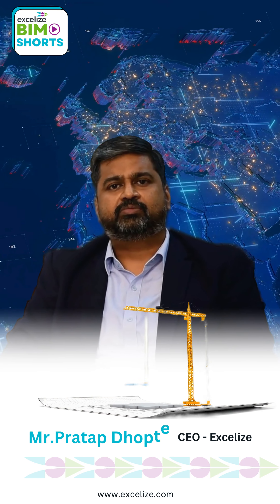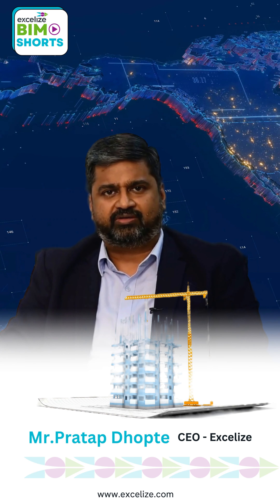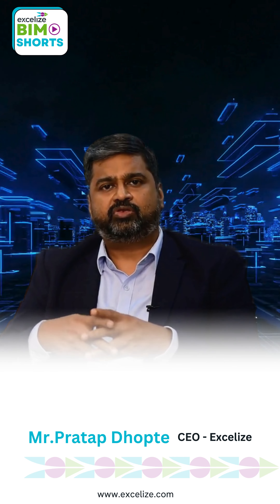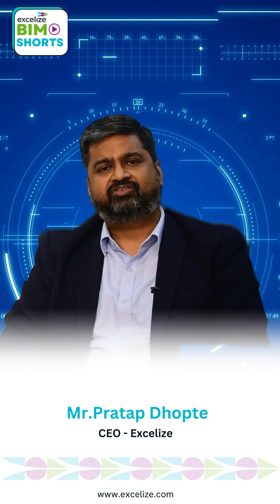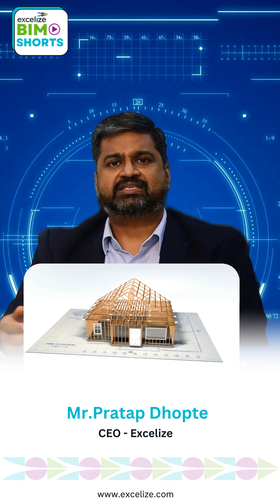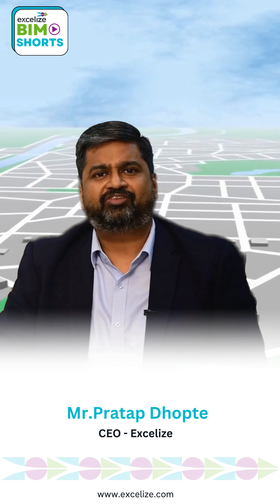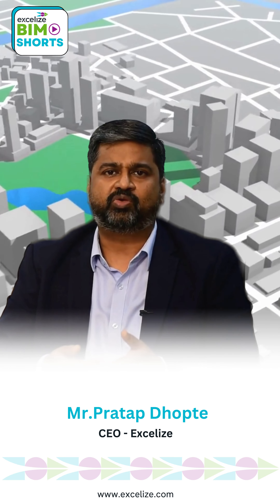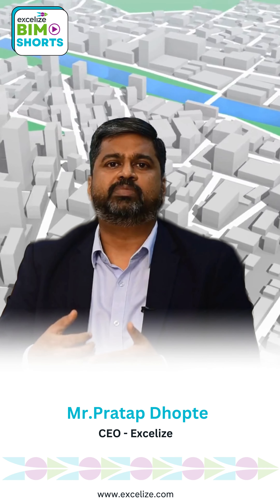What Leveraging BIM Means for Excelize | Building information modeling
Want to know how Excelize is revolutionizing construction? Leveraging Building Information Modeling (BIM) transforms the way architects, engineers, and contractors collaborate. From 3D designs to real-time project insights, BIM helps cut costs, boost efficiency, and reduce errors. Stay ahead in the industry with Excelize's BIM expertise!